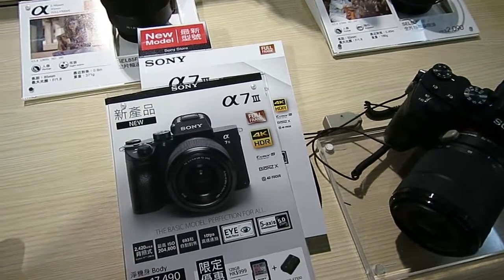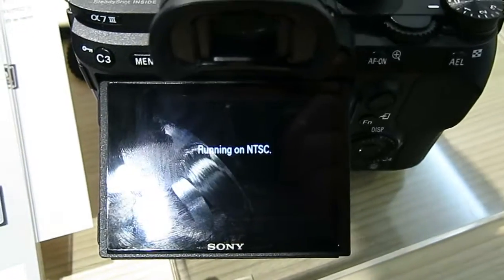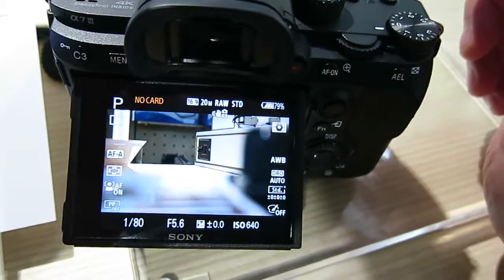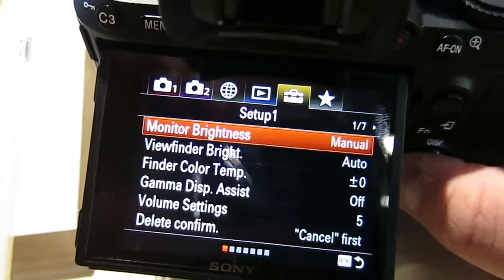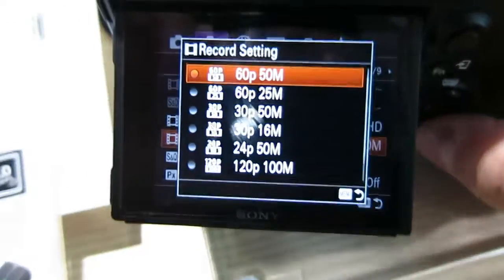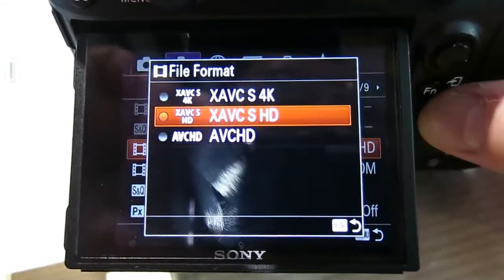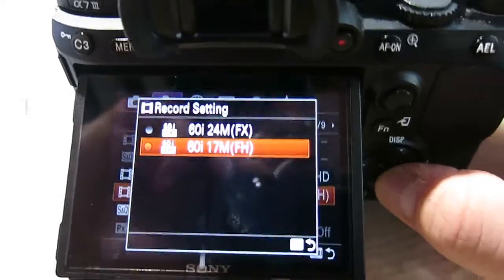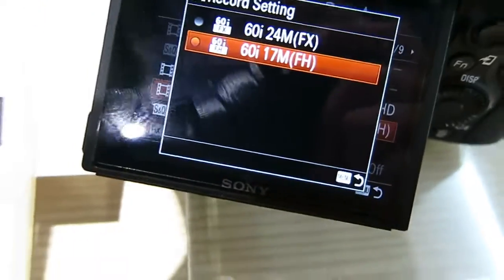Revisiting the Sony a7m3, July 2018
Revising the a7m3 months after local launch, at Sony HK's flagship showroom.

Objective:
1. To examine said hardware's video shooting modes;
2. To investigate new video system frequency switchover and nag screen policy
3. Too confirm deprecation (and removal) of AVCHD Progressive mode in newer camera hardware

(Single long shot only.  Sorry low quality due to lack of access to proper NLE workflow and proper VTR equipment)